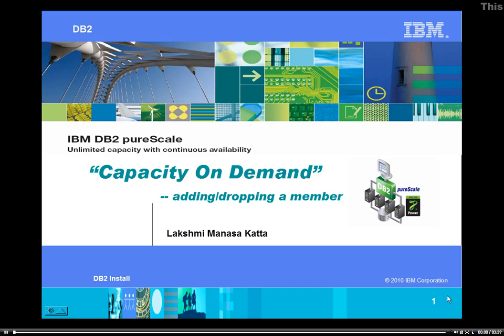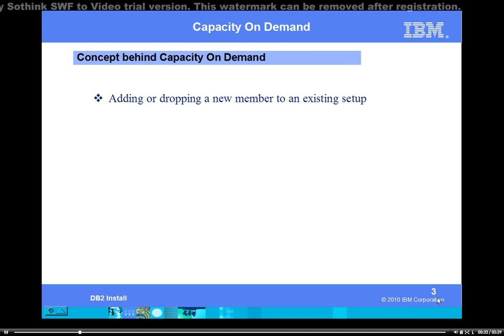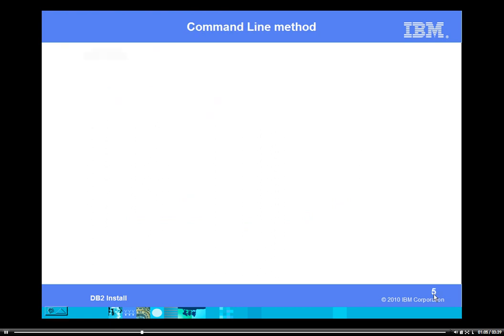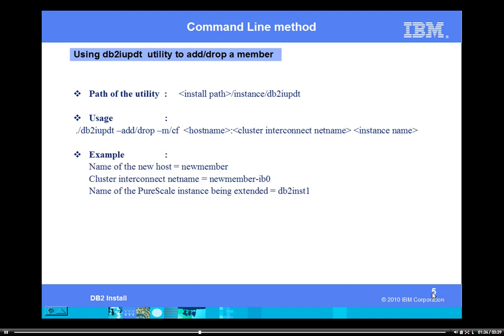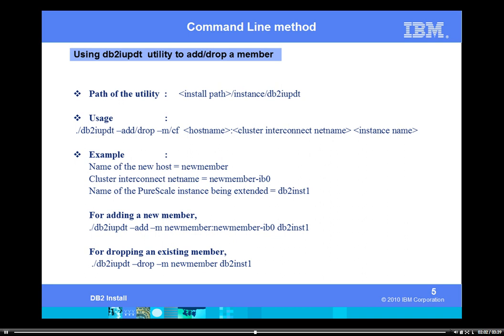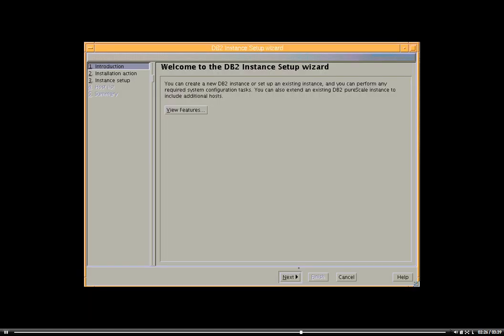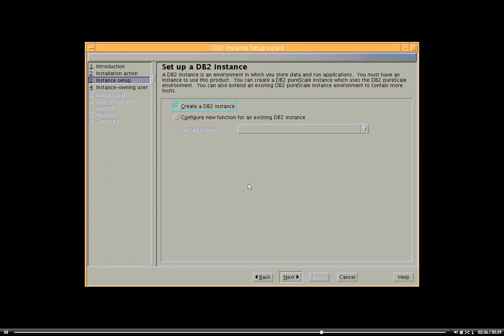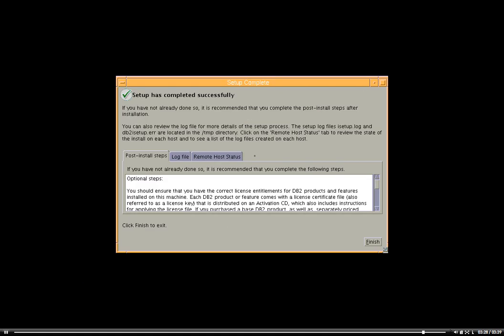Capacity on Demand -- Add/drop hosts to the existing pureScale setup.avi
This is a short demo which shows how you can add/drop a member to an existing pureScale setup.
It covers both command line method i.e using db2iupdt utility as well as GUI method i.e using db2isetup utility.